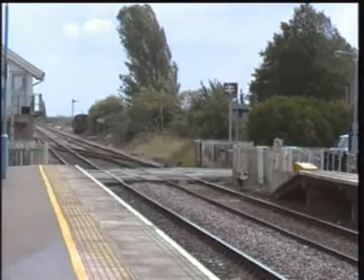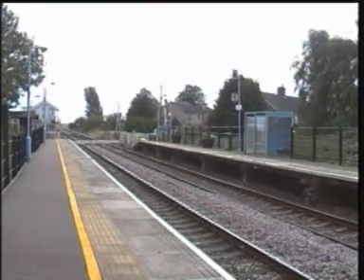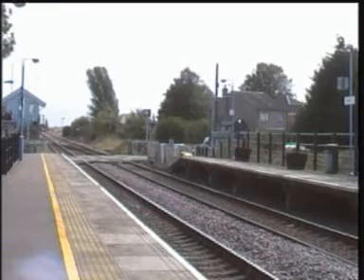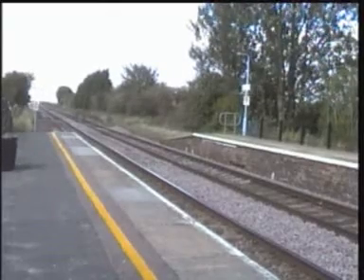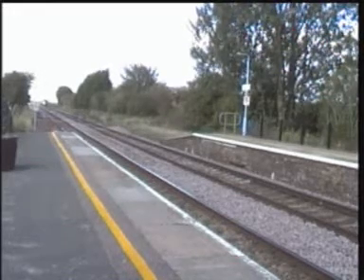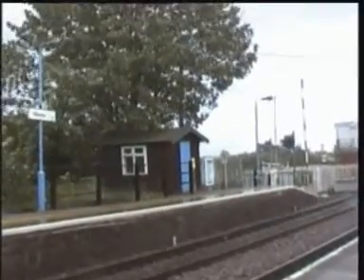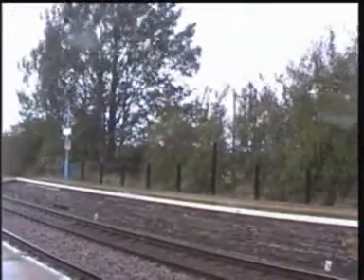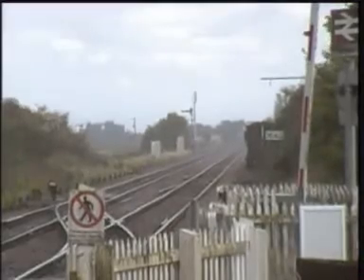MANEA. Freight & Units. 13.09.2011.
My first visit to Manea after seeing Darron's video. Nice to have a new scene in which to film. Tha station is way out in the fens between March and Ely..